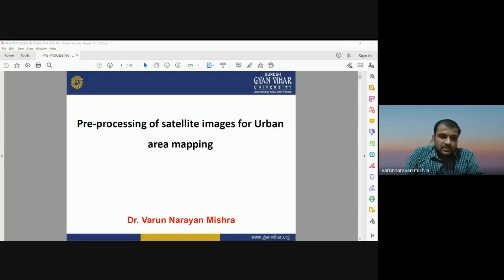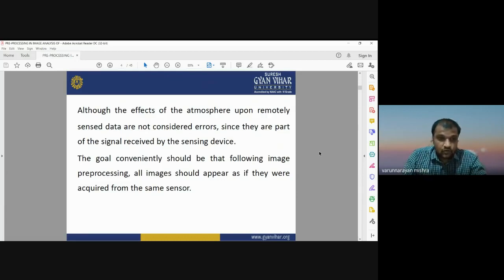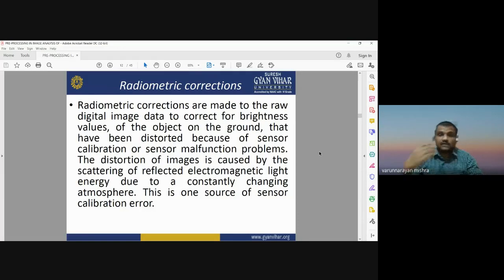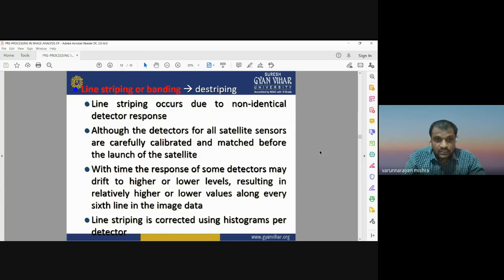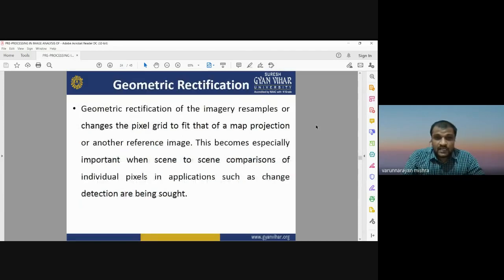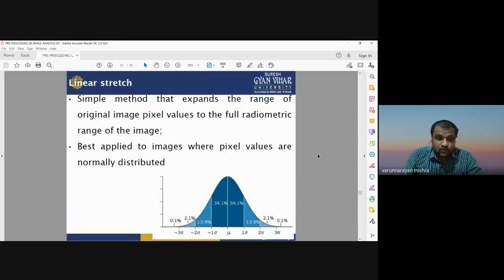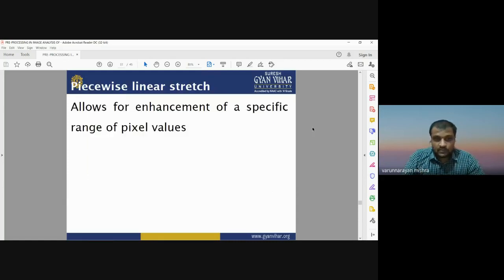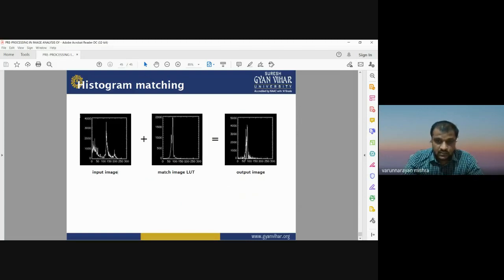Image pre-processing in urban area mapping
In this lecture various image pre-processing techniques are discussed in mapping urban area.